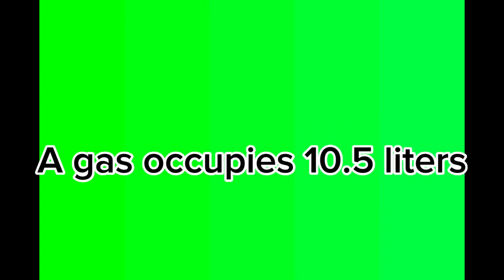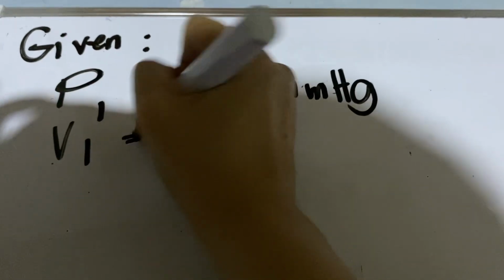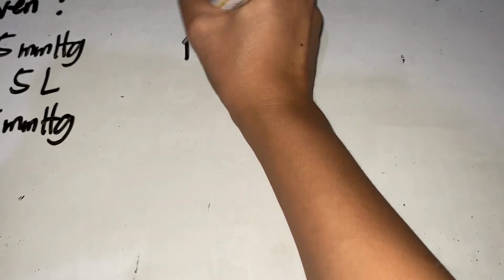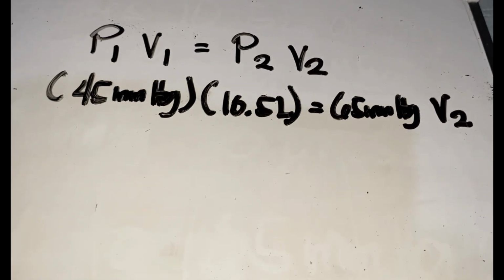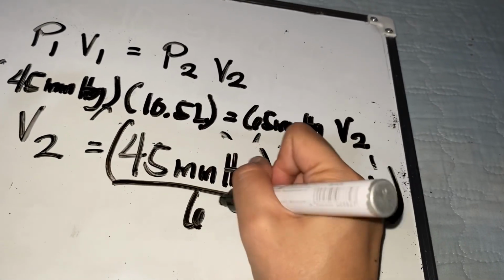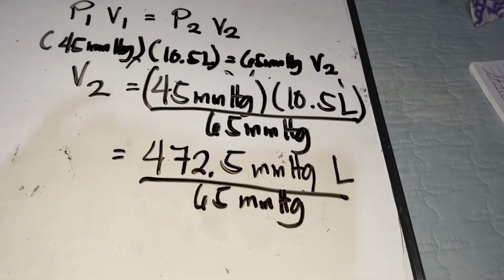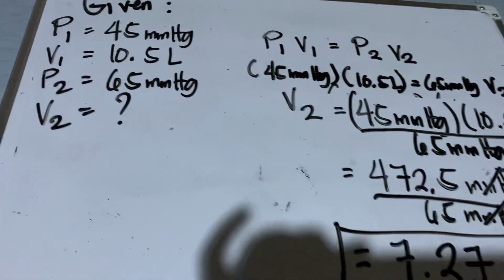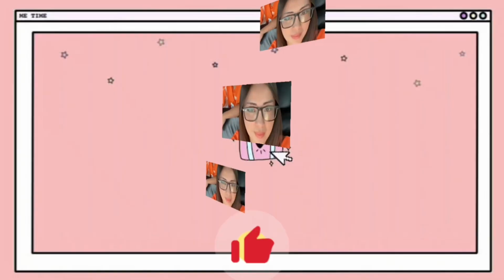Grade 10 Science Lesson!!! BOYLE’S LAW: Problem Solving